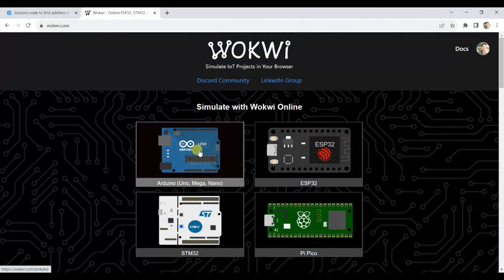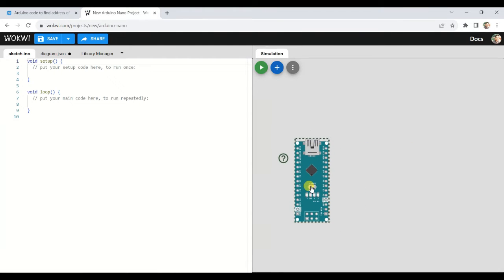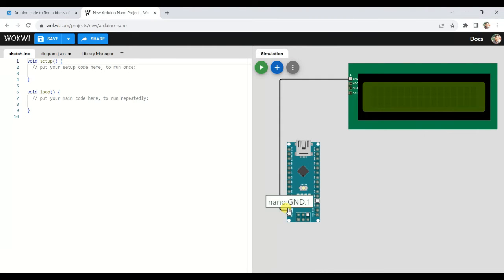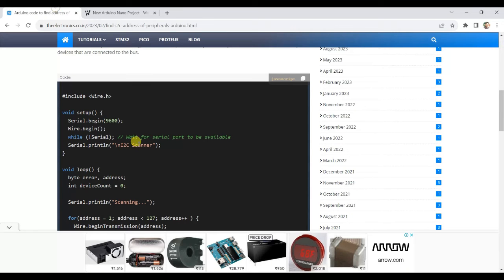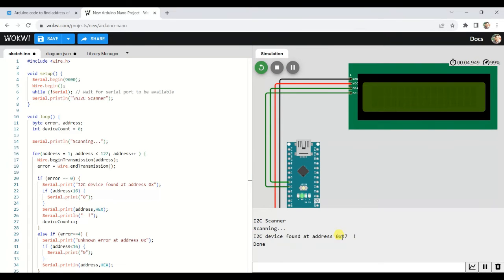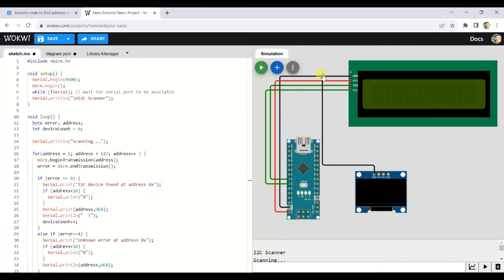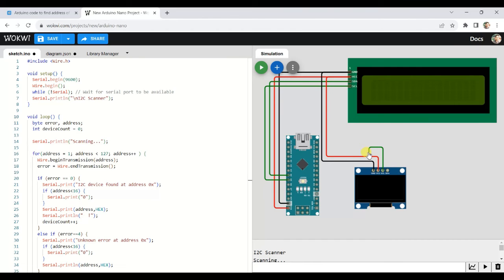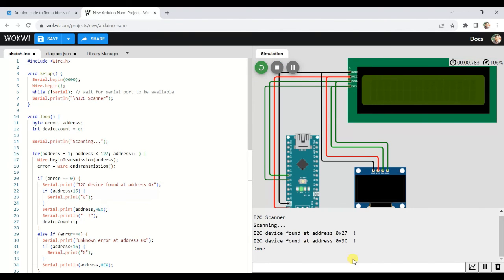Arduino I2C Scanner Simulation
A quick simulation tutorial video to find out the I2C address of connected I2C peripherals with Arduino and Wokwi Online Simulator.